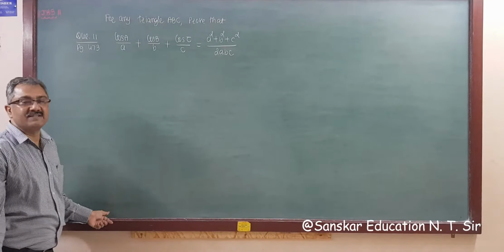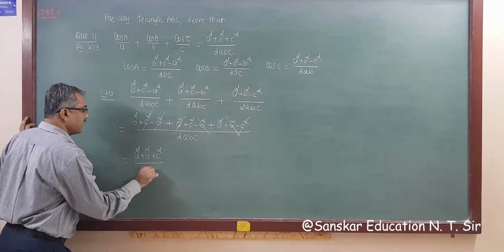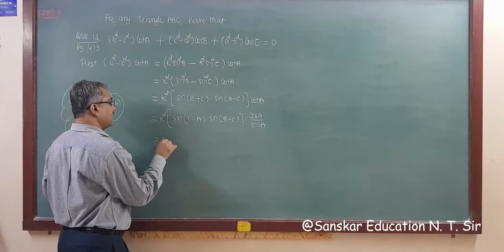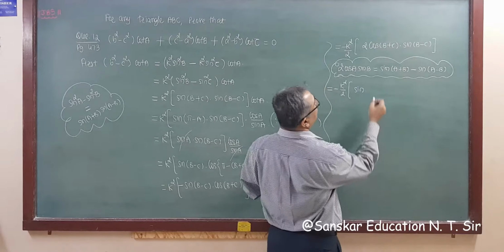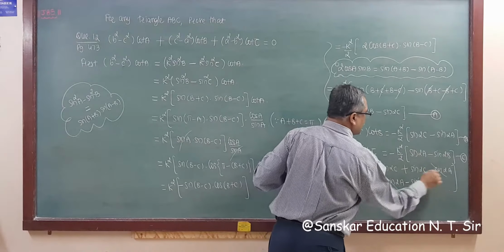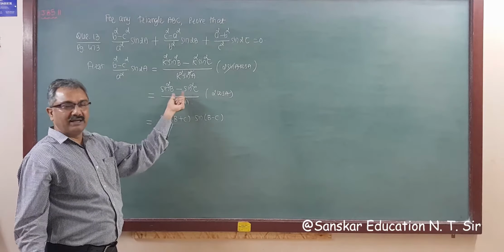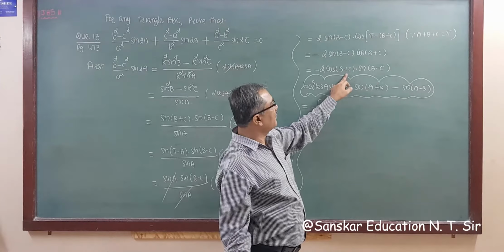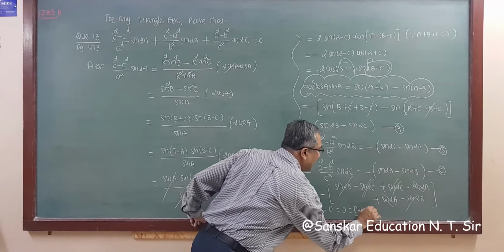CLASS 11 LEC 51 MATHEMATICS TRIGONOMETRY GSEB/CBSE NT SIR